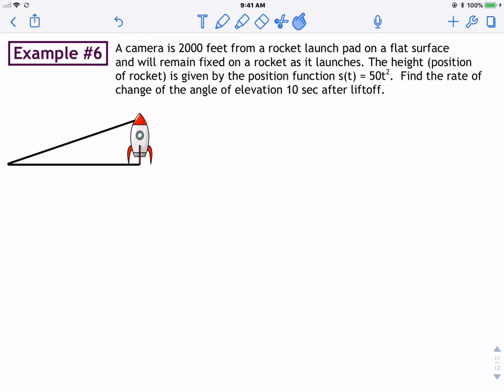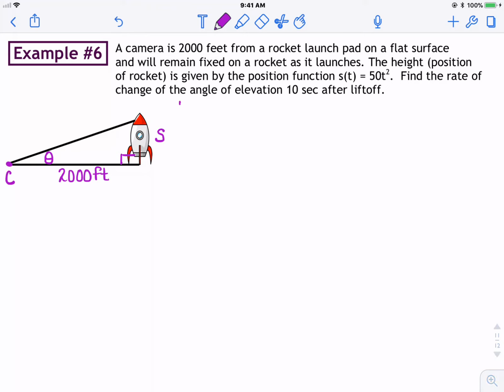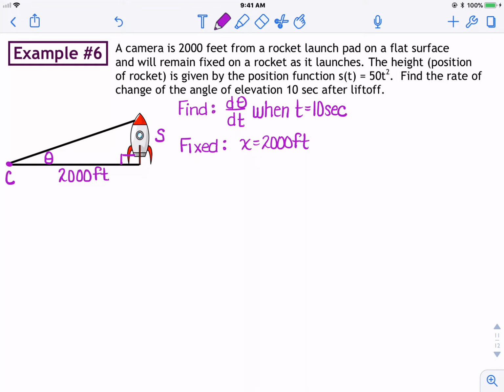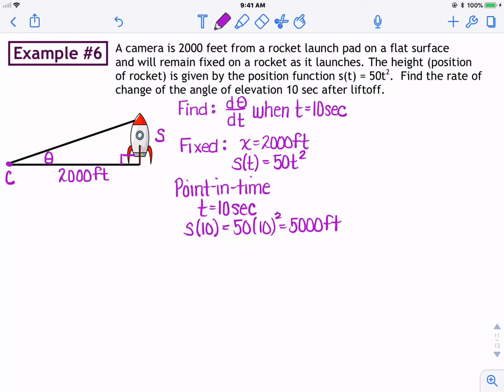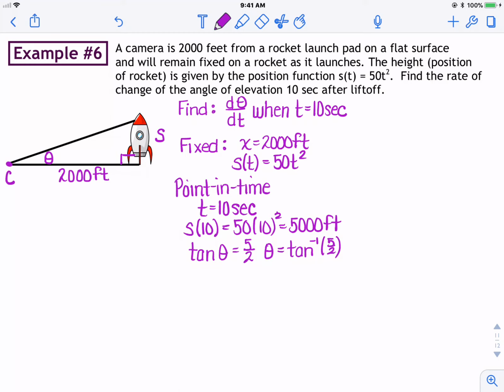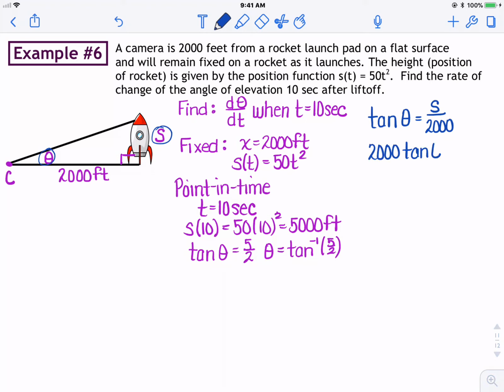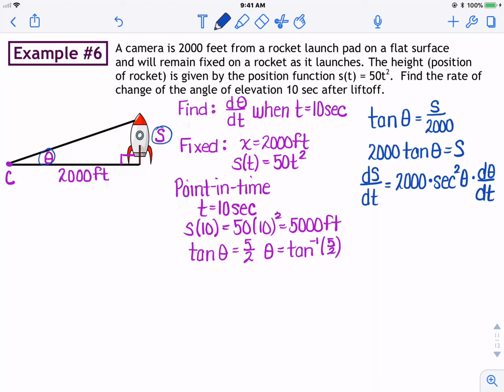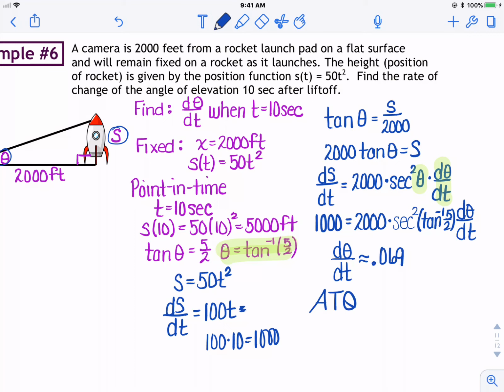AP 5 6 Related Rates #6